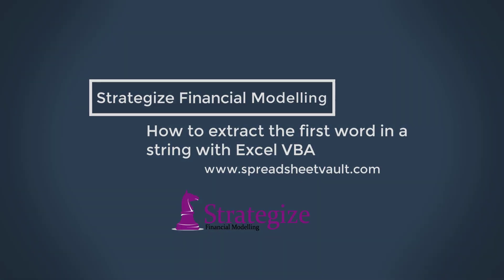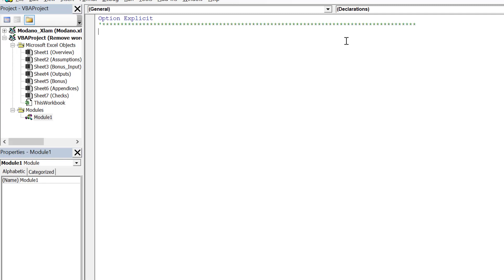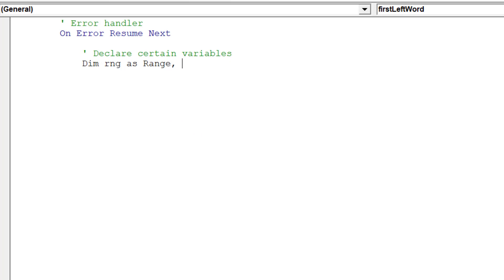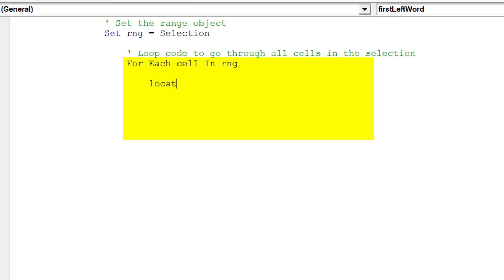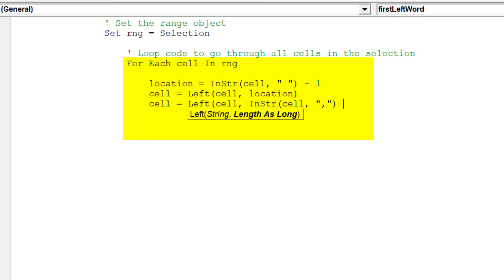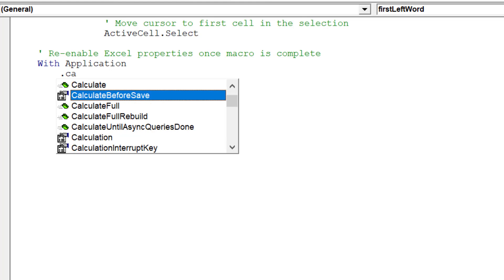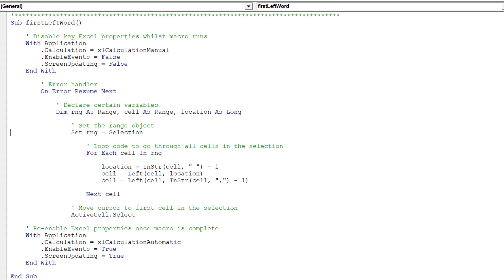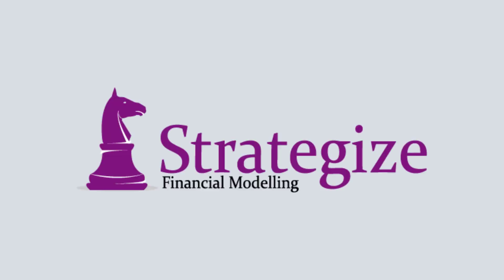How to extract the first word in a string with Excel VBA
We will compose an Excel macro to extract the first word in a string across a selected cell range. A macro is advisable where there is a large data range.

Goal: A macro that will extract the first word in each cell string in a selected cell range.